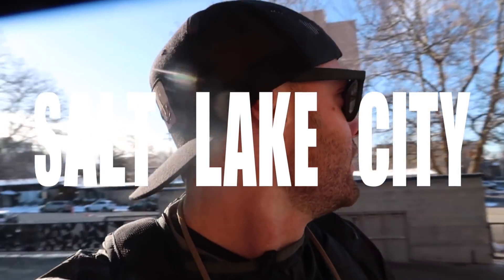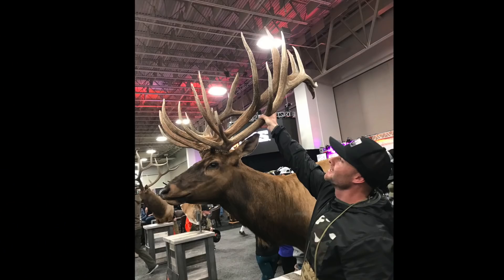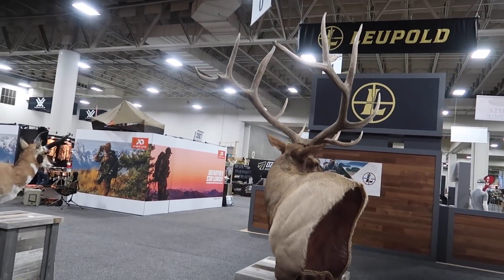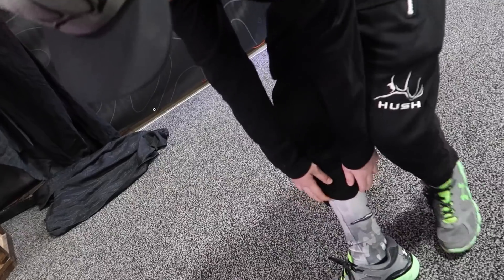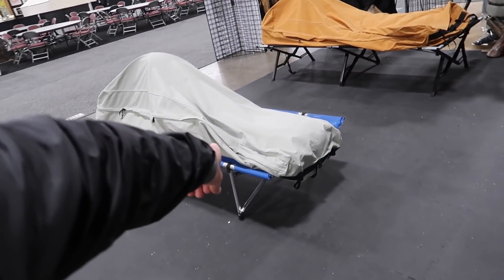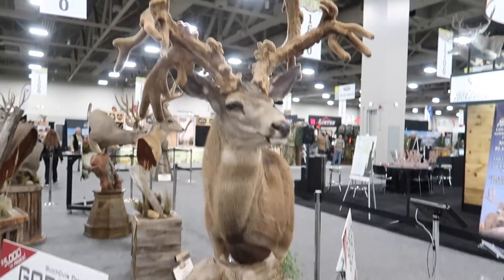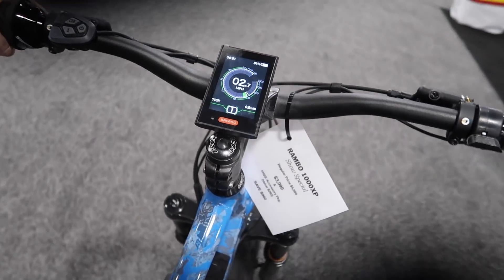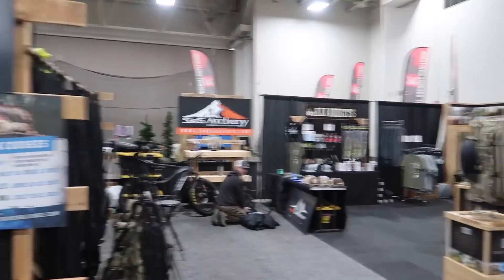HUGE TAXIDERMY TOUR | CHECK OUT MY NEW BULLS!